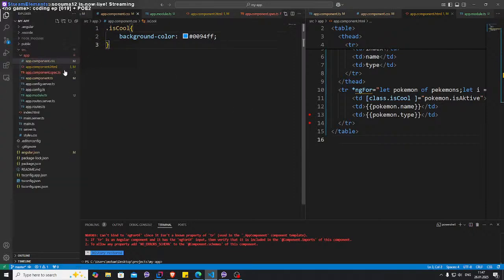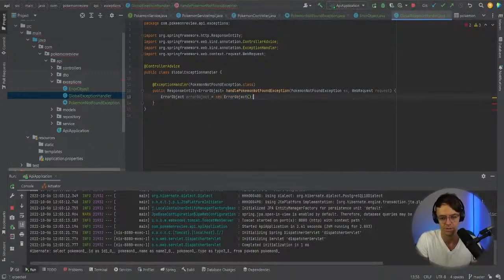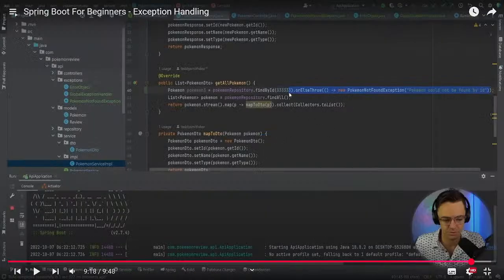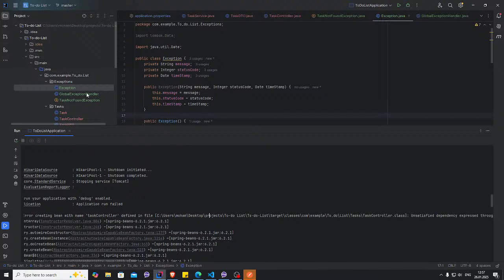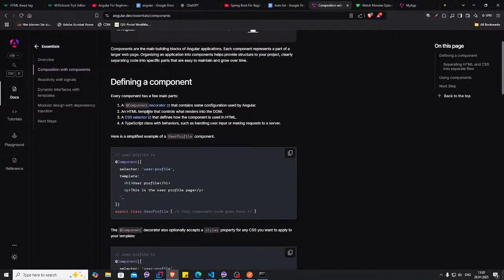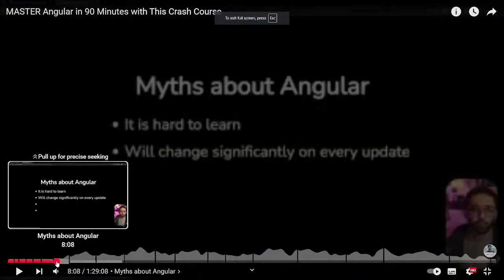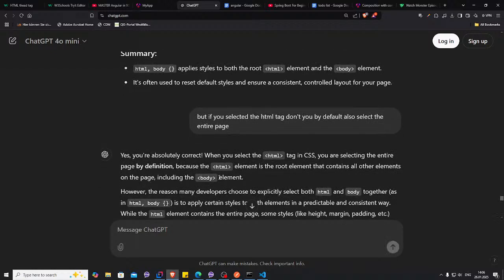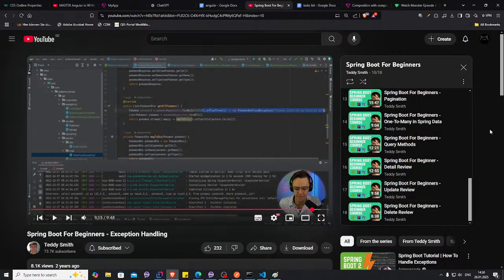coding everyday till i get a job | Day 019